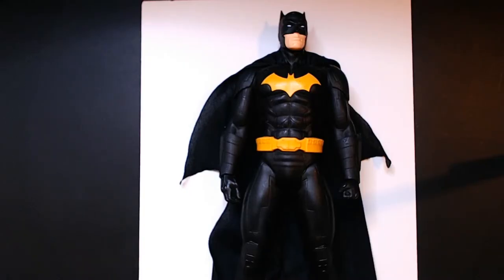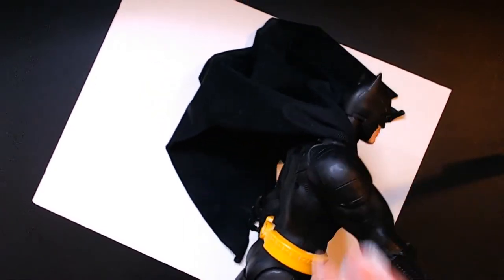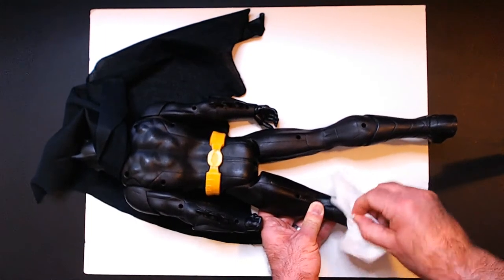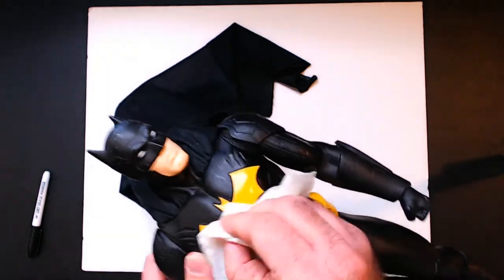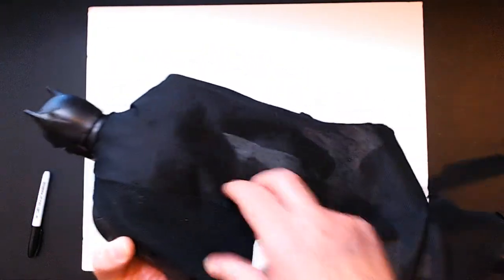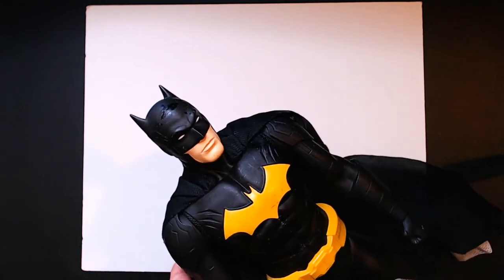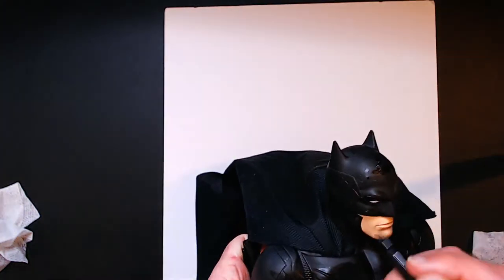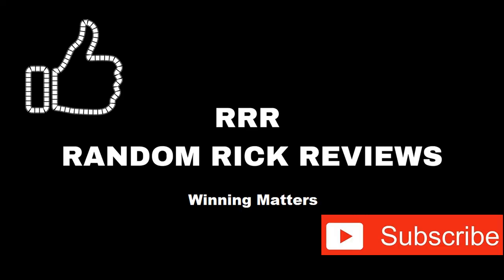Batman BIG FIG Thrift Find.